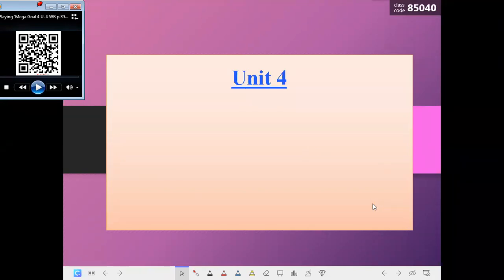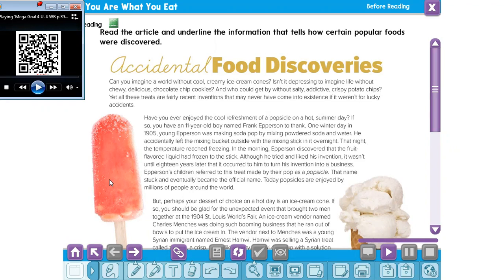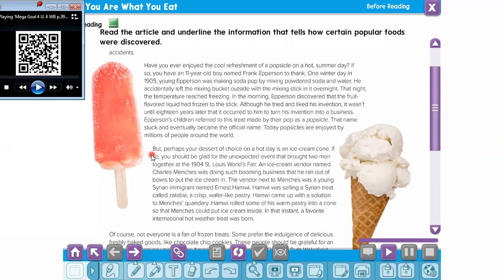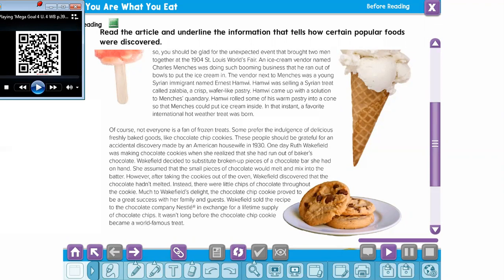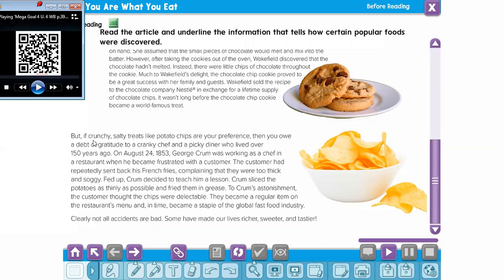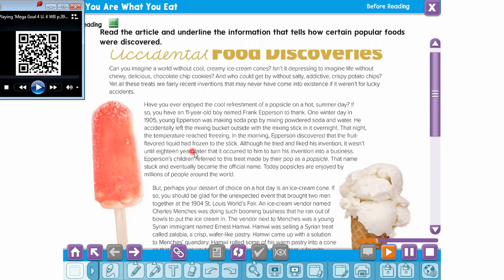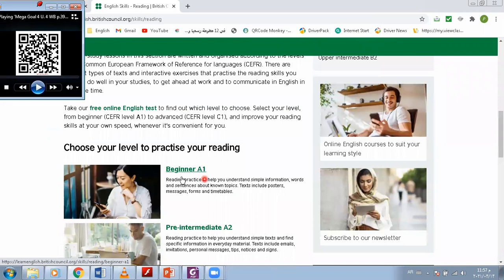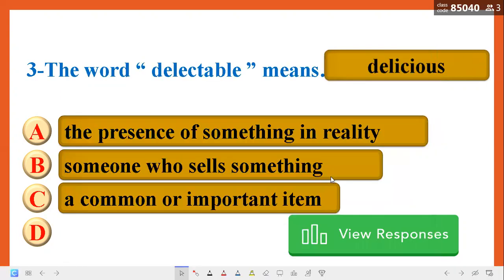المرحلة الثانوية-الصف الثاني-لغة إنجليزية Mega Goal 4 U. 4 SB p. 60-61 (مسار 4) شعبة 8-9-10